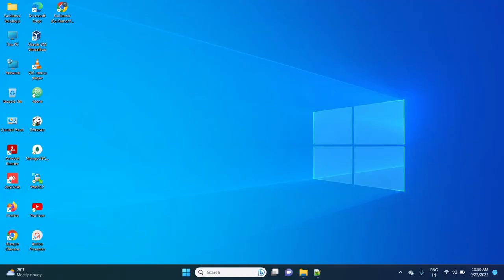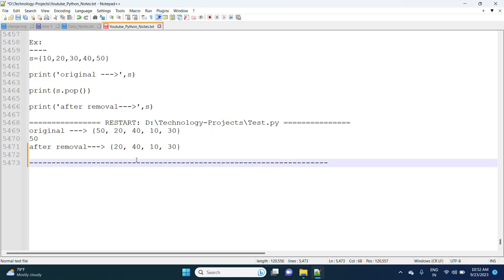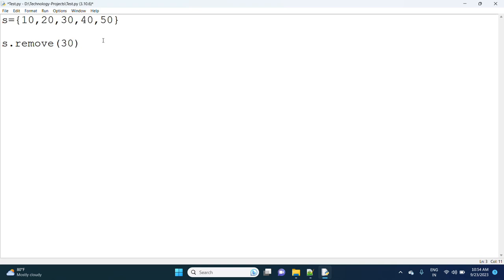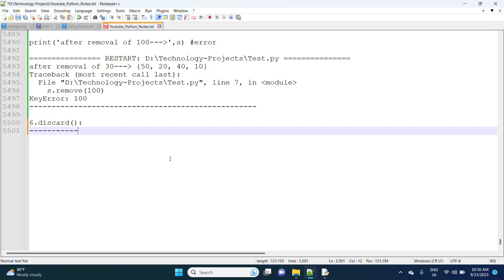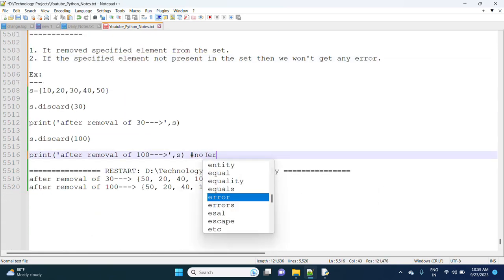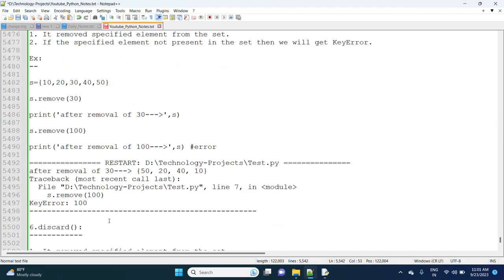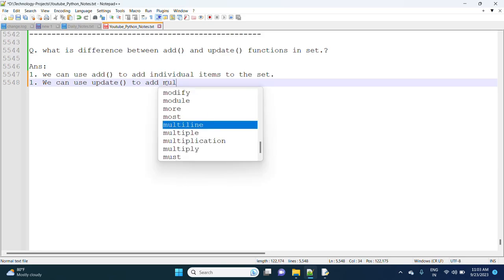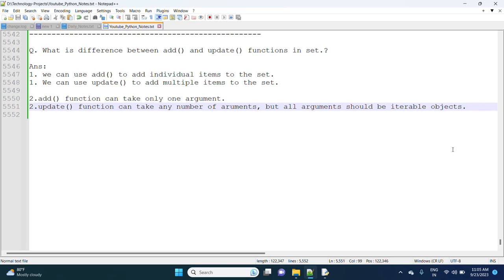69. 🚀 Important Functions of Set in Python Part-2 | Python Set Methods Explained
🔹 In this video, we explore the important functions of sets in Python and how they can be used for efficient data handling. Learn key set methods like add(), remove(), union(), intersection(), and more with real-world examples. Perfect for beginners and advanced Python developers!

📌 Topics Covered:
✅ Important Set Methods (add(), remove(), discard(), etc.)
✅ Set Operations (union(), intersection(), difference(), etc.)